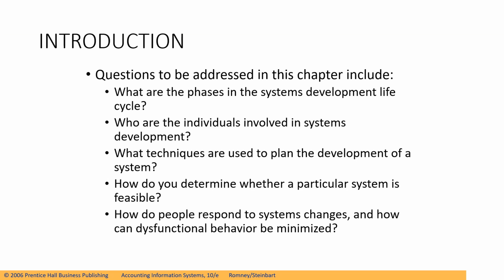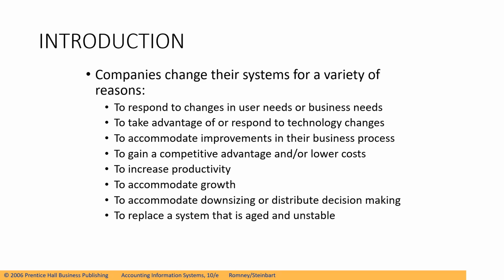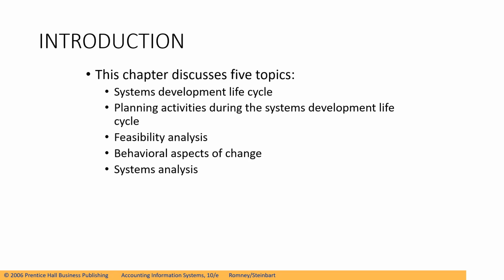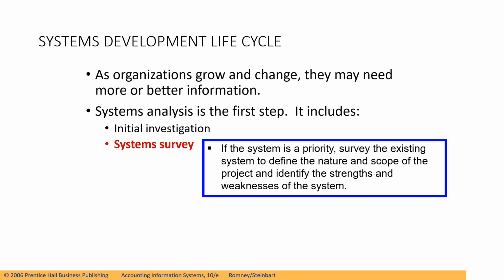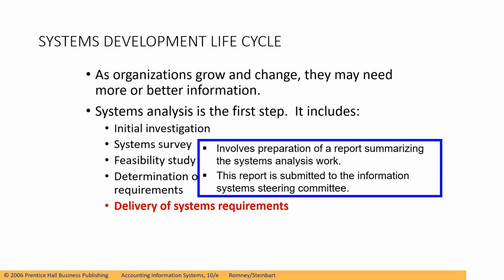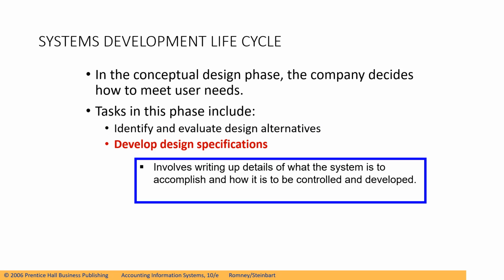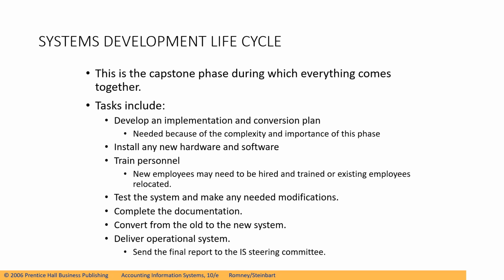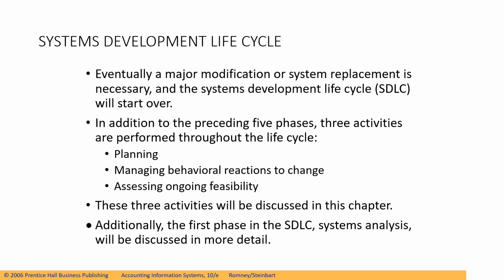SDLC part 1